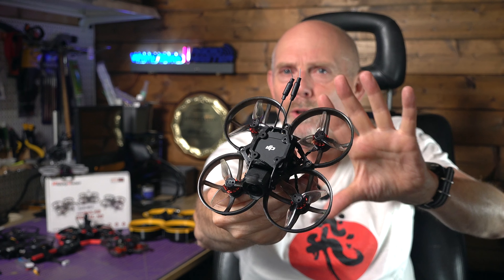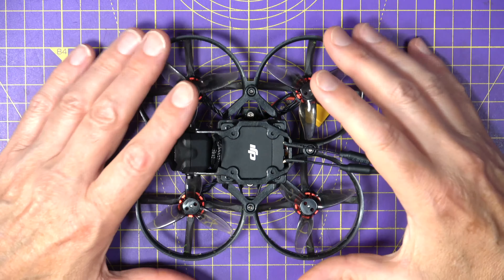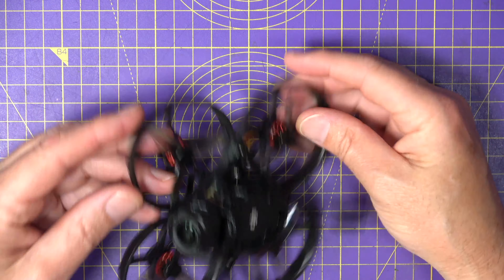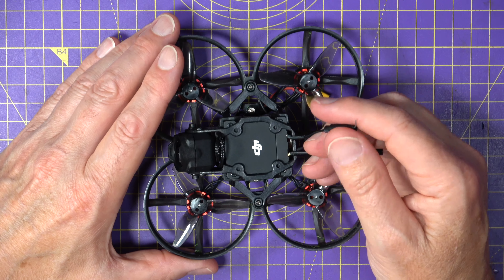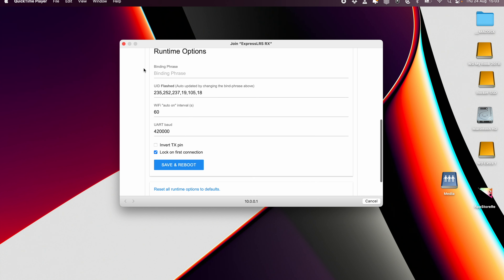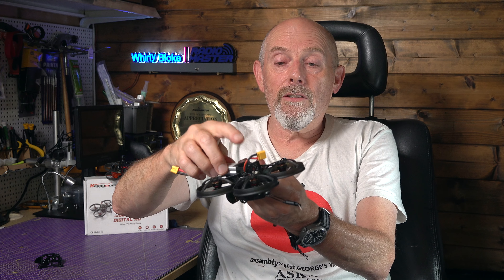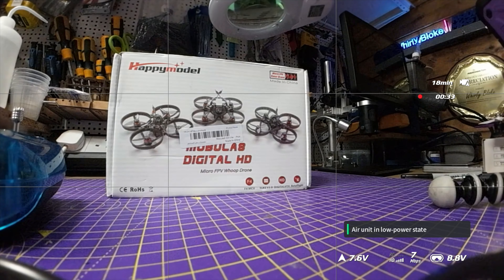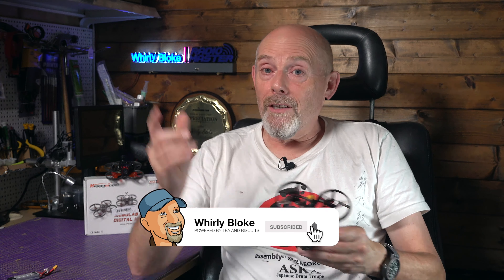Happymodel Mobula8 HD 1-2S 85mm Whoop DJI O3 - review, setup and flight footage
In this video I review the Happymodel Mobula8 HD 1-2S 85mm BNF Brushless Whoop featuring the DJI O3 Air Unit. Join me as I share a comprehensive review, guide you through the setup process, and showcase breathtaking flight footage that demonstrates the prowess of this remarkable quadcopter. Whether you're a seasoned FPV enthusiast or a newcomer, come along as we uncover the limitless capabilities of the Happymodel Mobula8 HD.

00:00 Introduction
00:39 The rise and fall and rise of the cinewhoop
01:35 The Mobula7 and Mobula8
01:54 Price, specs and features
04:20 Binding the ELRS receiver
05:13 BetaFlight 4.3.2 configuration and PID tune
06:48 Model match and binding problem
08:07 Flight footage
09:19 Why you should buy the Mobula8
10:41 Ducts in shot
11:08 Mobula8 work commercial work
11:48 Conclusion and thanks for watching